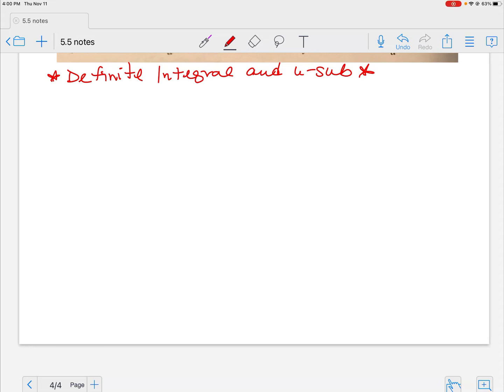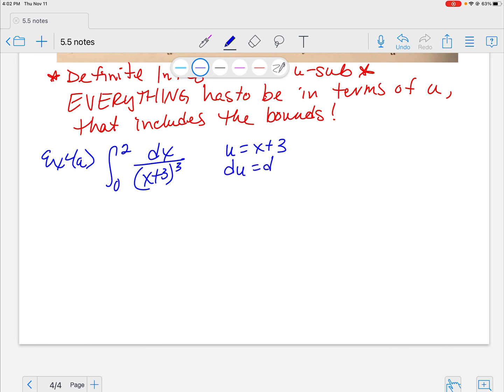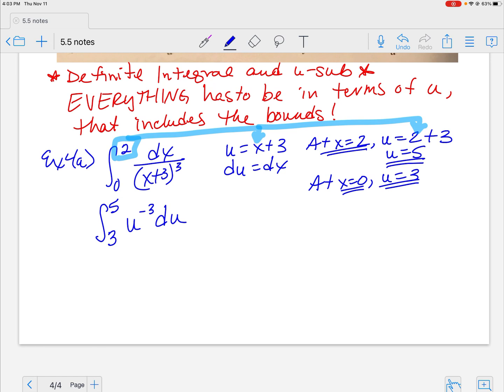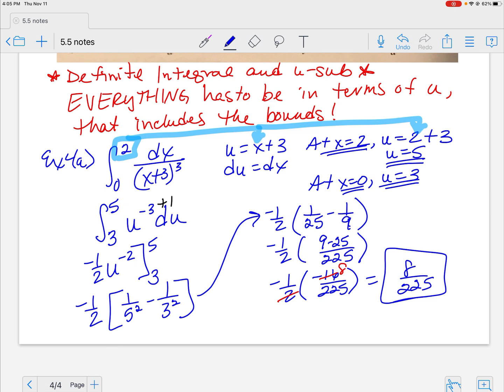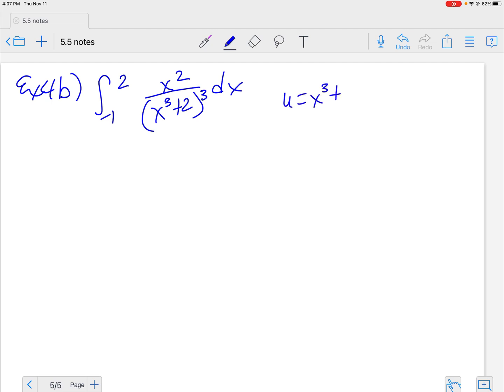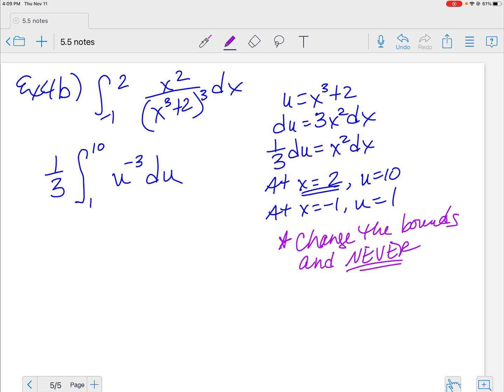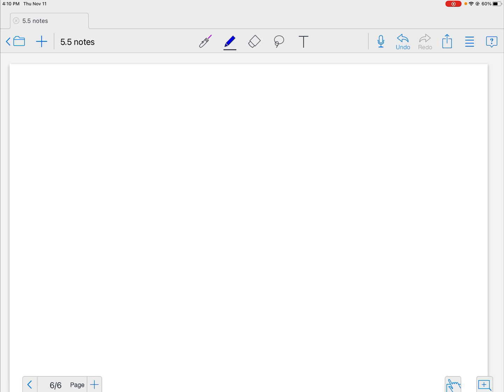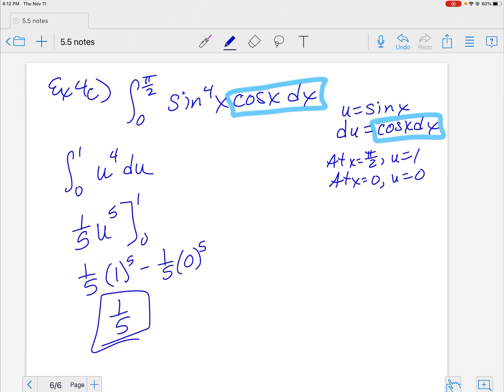MTH201-Notes 5-5 Part 3